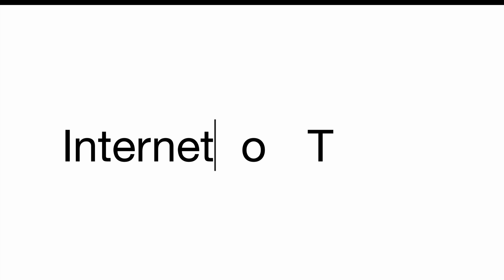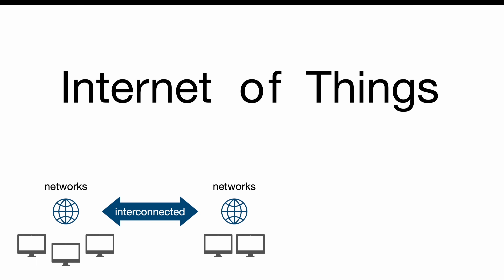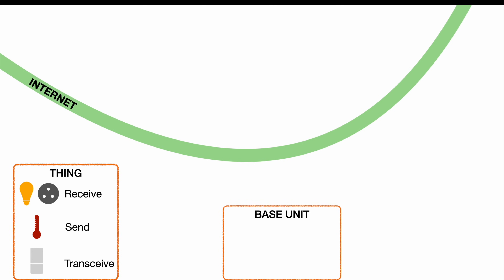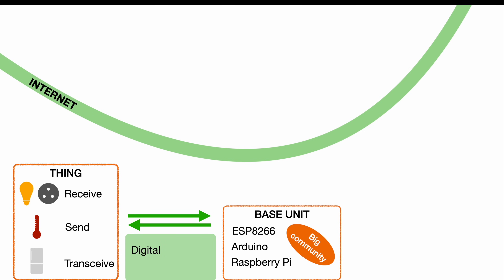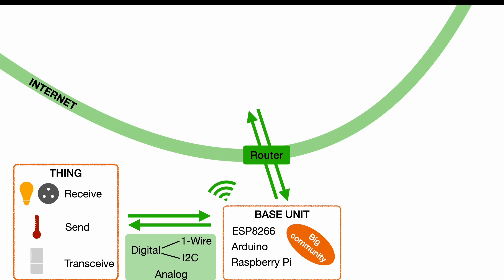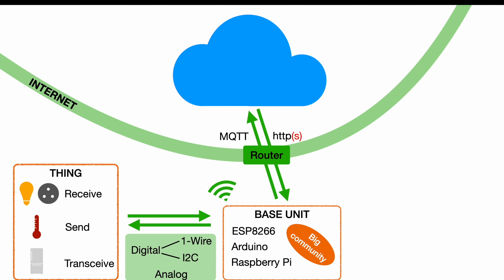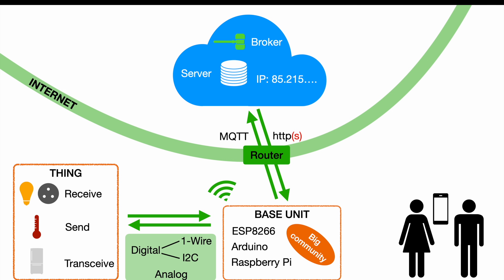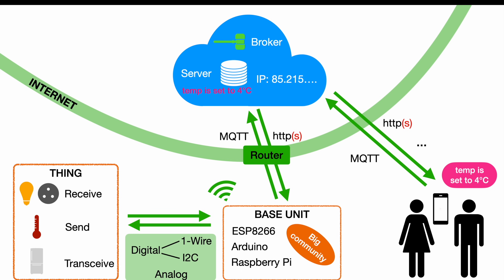What is IoT and how it works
Internet of Things becomes more and more a part of our live, but how does it actually work?
For more details check our our other videos like "MQTT basics".

BME280 (combined temp and humidity measurement, accurate and durable):